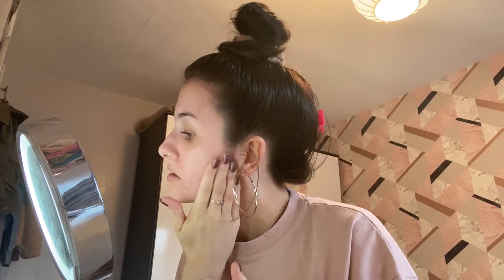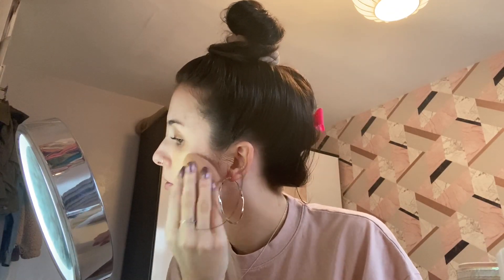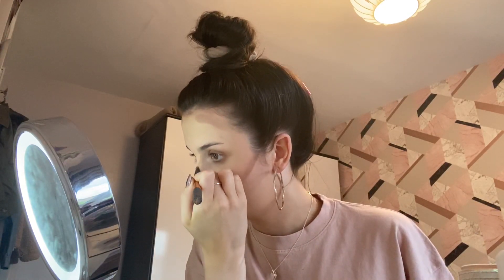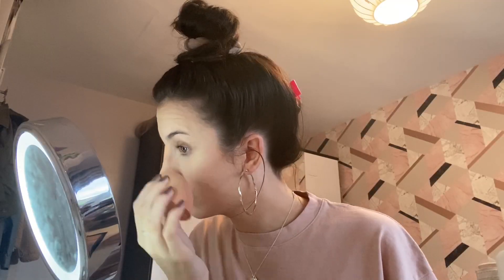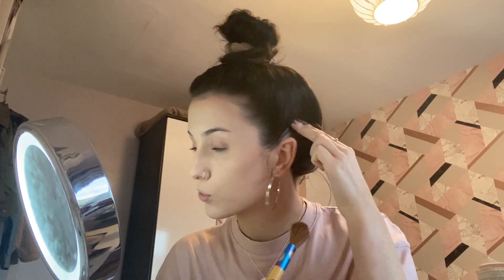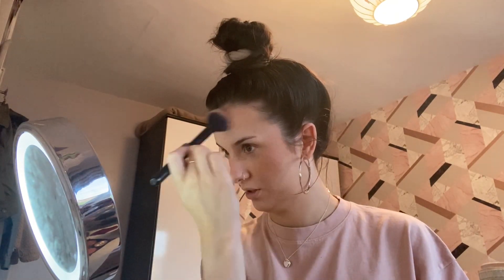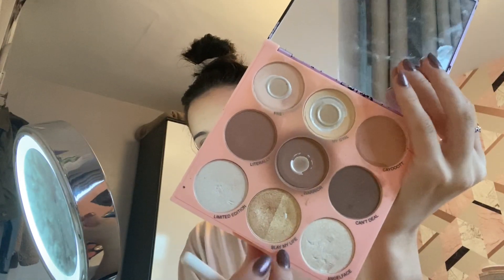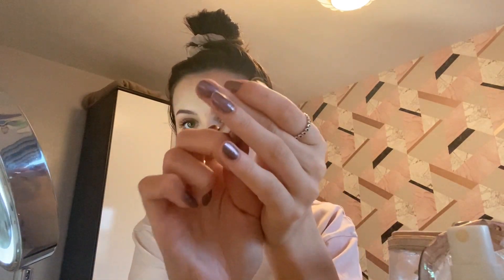MY EVERYDAY MAKEUP ROUTINE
Hope you all enjoy my first video!!